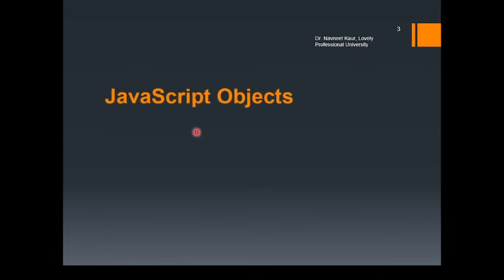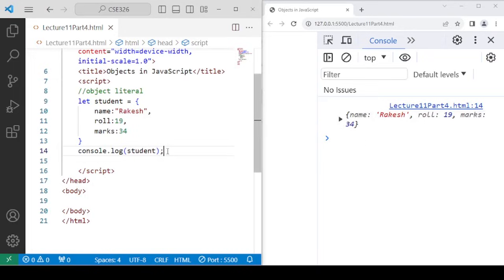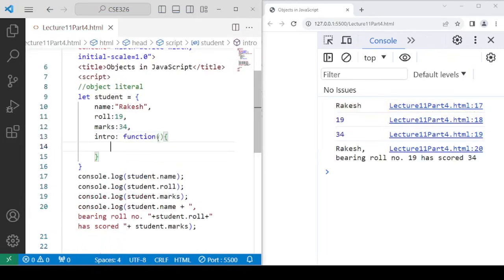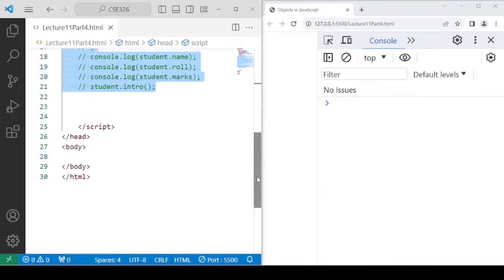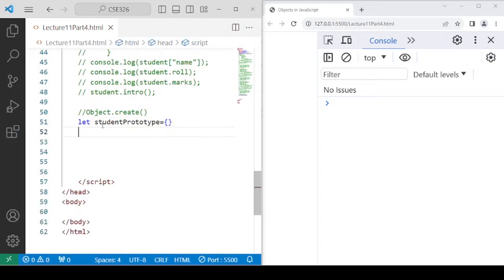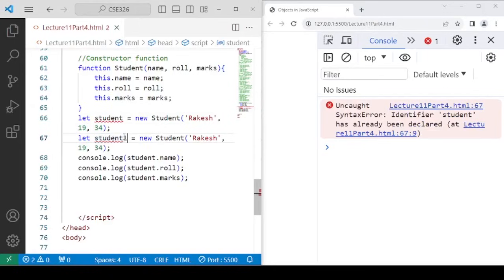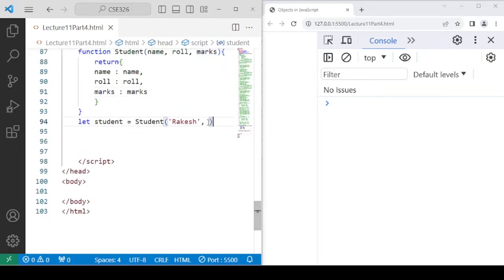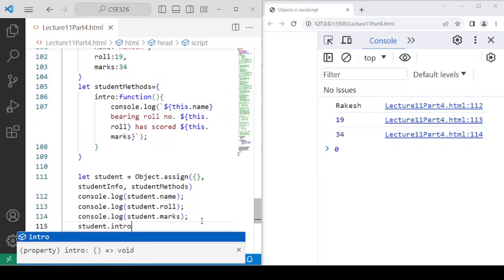Objects in JavaScript #11 (Part 4) | HTML, CSS and JavaScript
📌 Objects in JavaScript:
Delve into the realm of objects, a fundamental data structure in JavaScript. Learn how to create and manipulate objects to represent complex data and behavior in your applications. Explore object properties, methods, prototypes, and inheritance to harness the full potential of JavaScript's object-oriented capabilities.

🚀 Why Watch?
Unlock the power of objects in JavaScript to organize and manage data more efficiently. Whether you're a beginner or an experienced developer, mastering objects is essential for building robust and scalable applications. This tutorial provides comprehensive insights and practical examples to help you level up your JavaScript skills.